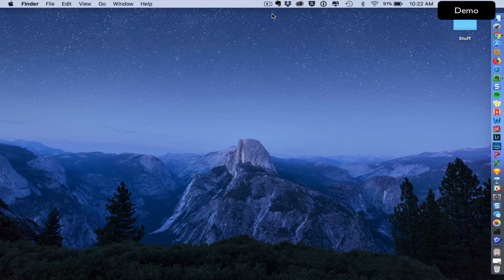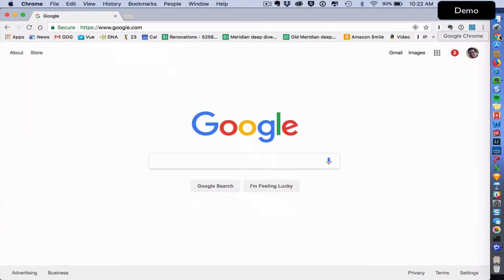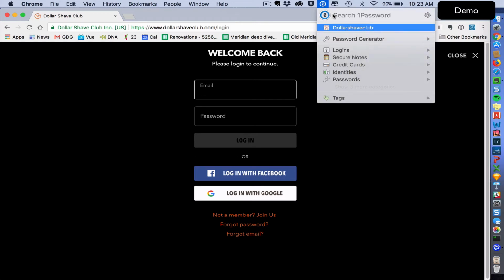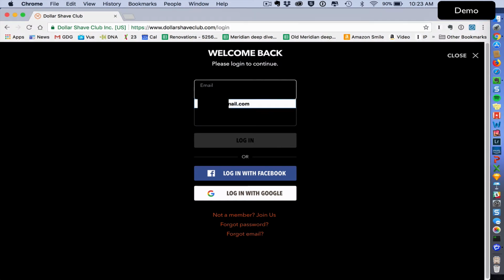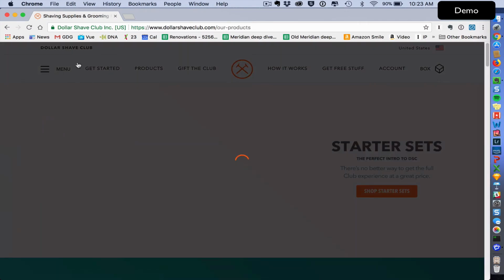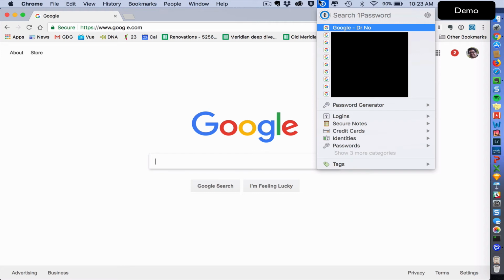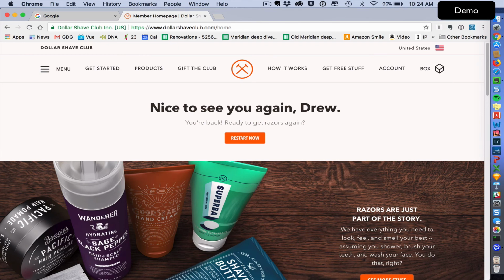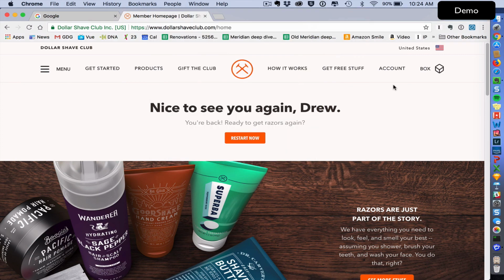Using 1Password to log into a website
This demo shows how to use 1Password to log into a website. This video assumes that you already have 1Password installed on your computer and that they website password has already been stored in 1Password.